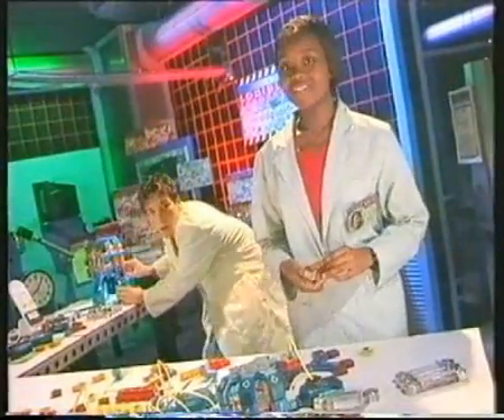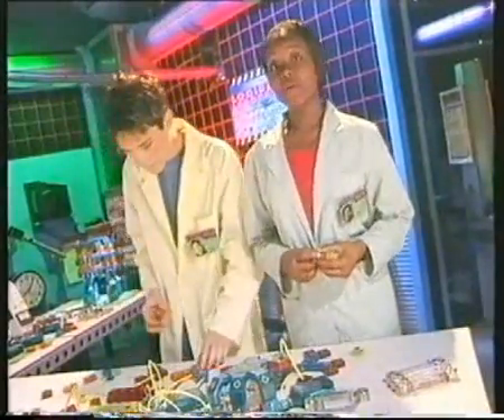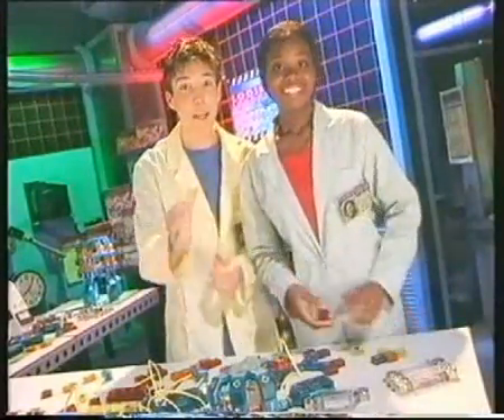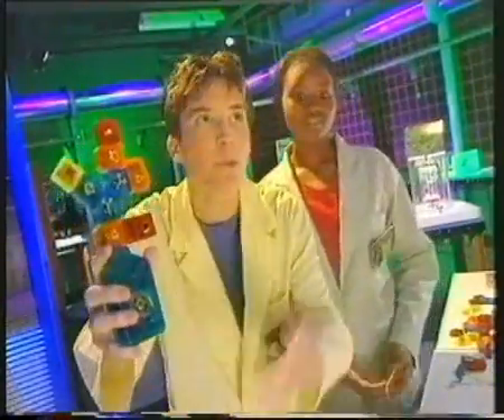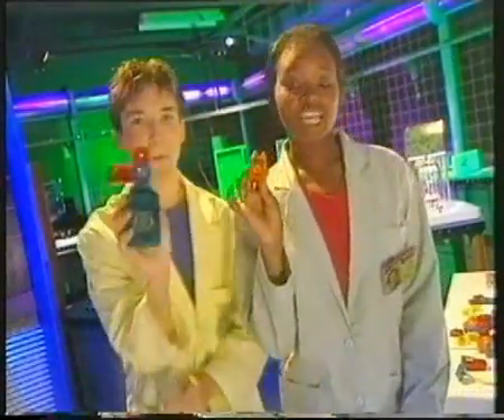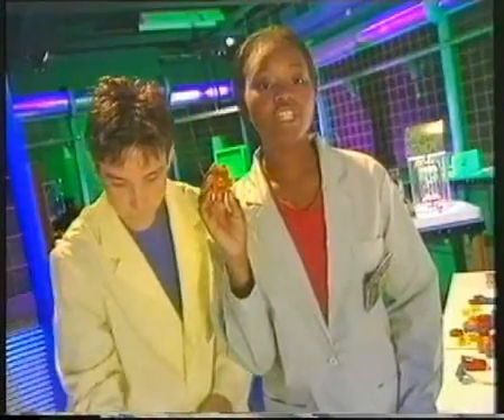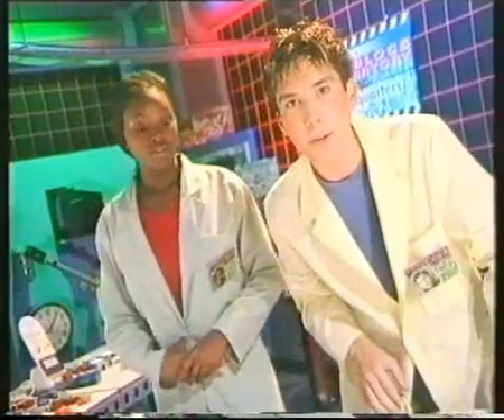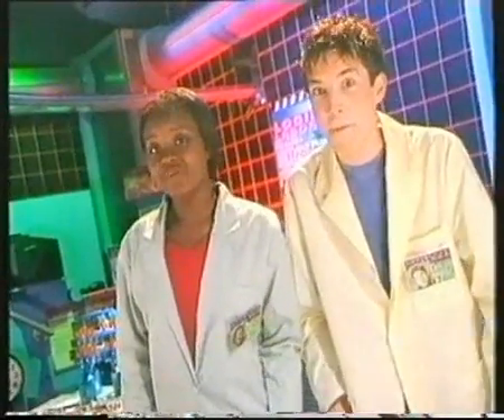Logiblocs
Blocks energized by light and touch sensors fit together to create electronic circuits. With Super Inventor, kids can build light-, touch-, and sound-sensitive circuits to design spacecraft with pulsating lights, set traps, or rig up an actual lie detector!